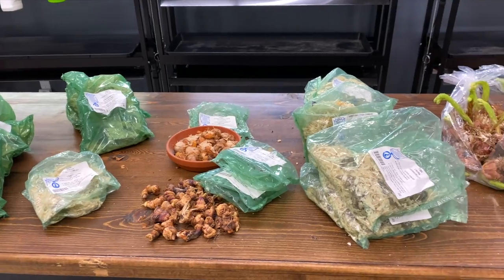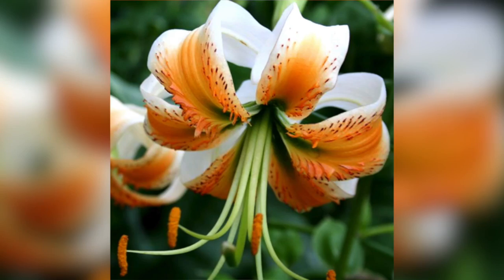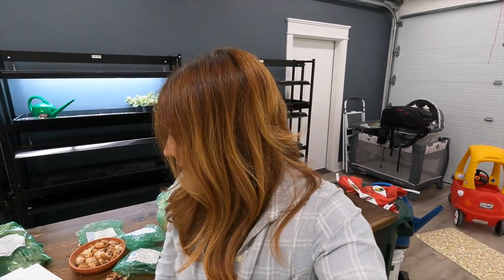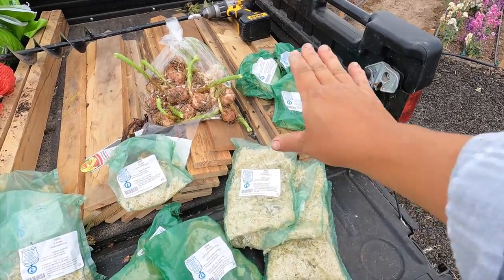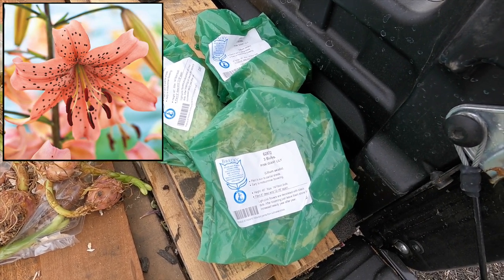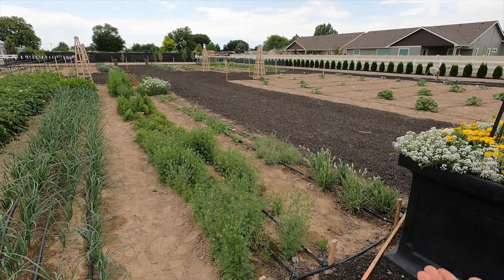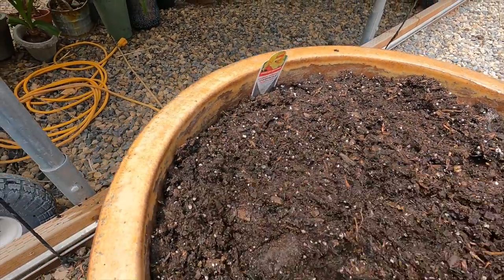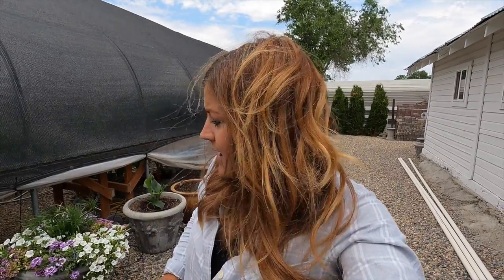Planting a Whole Bunch of Lilies!!! 🙌💚 (Asiatic, Oriental, Trumpet, Canna & Calla) // Garden Answer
🌿MAILING ADDRESS🌿
Garden Answer
580 S Oregon St